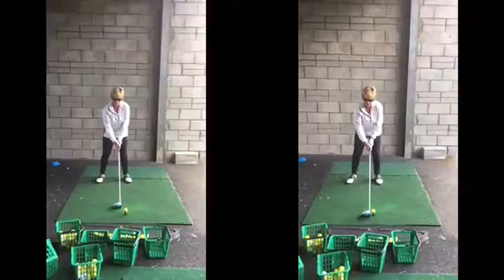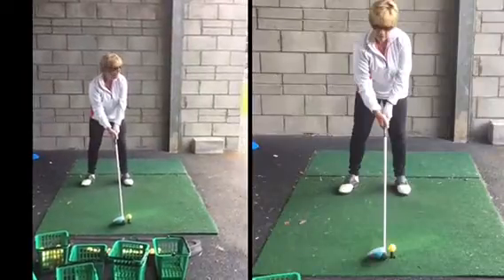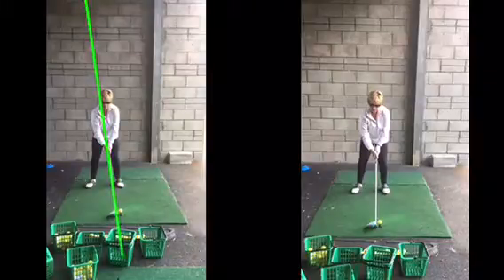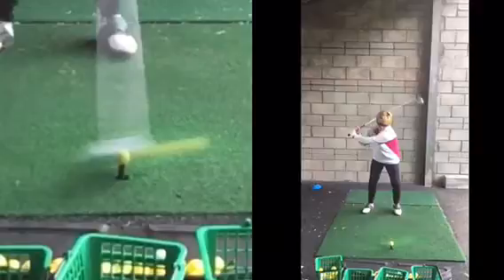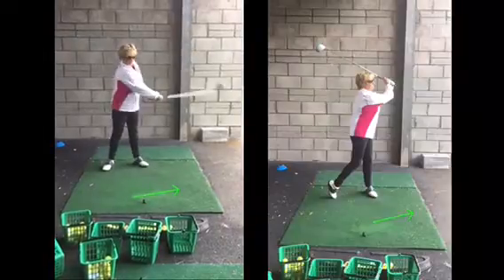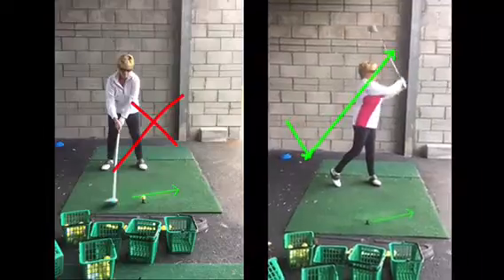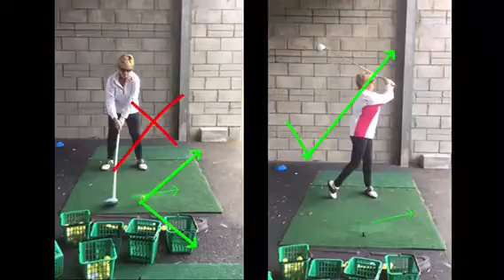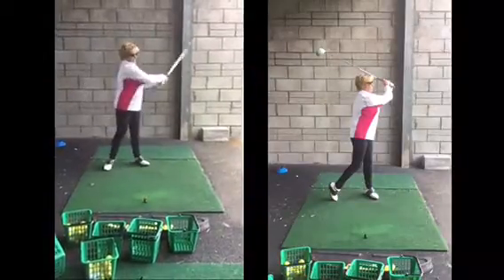golf lesson at Cottrell Park